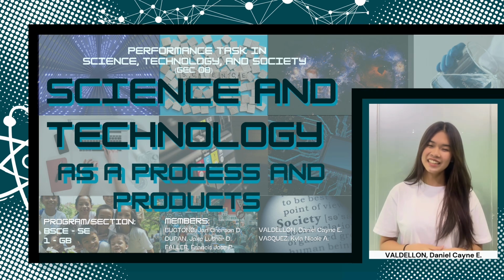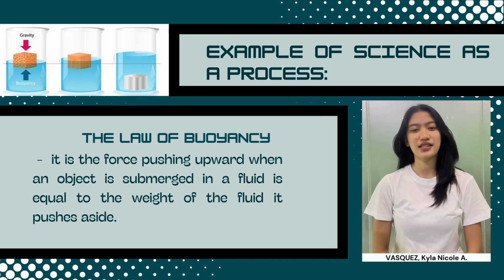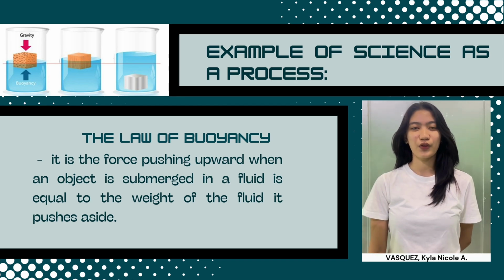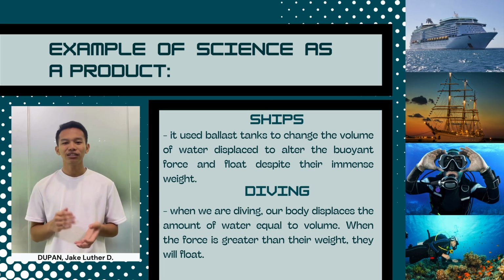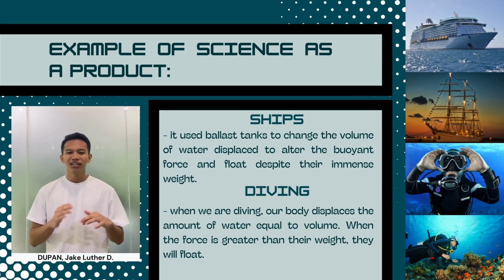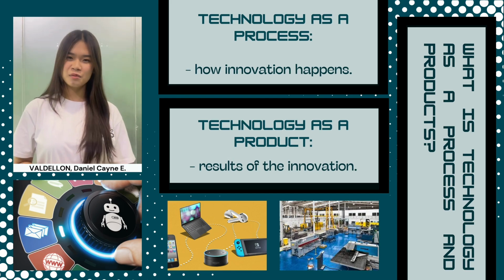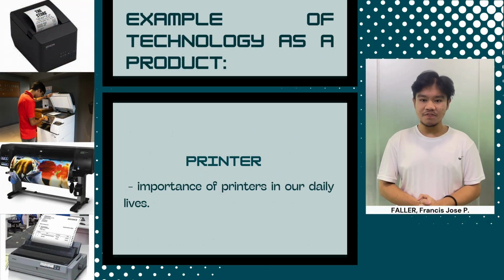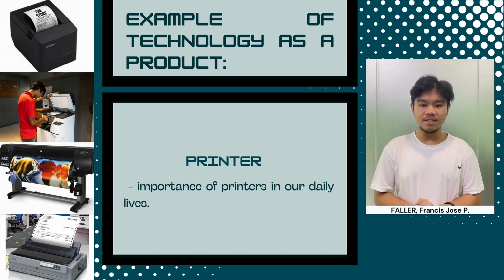BSCElGB - GRP 10 (STS REPORTING 1)